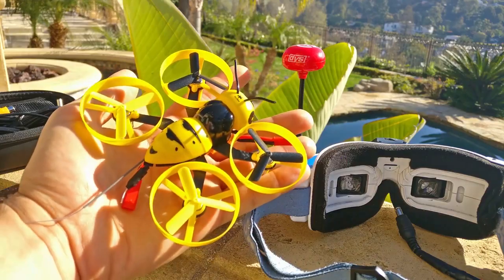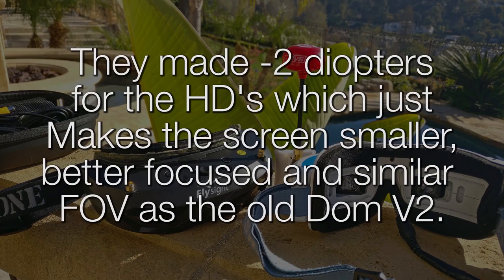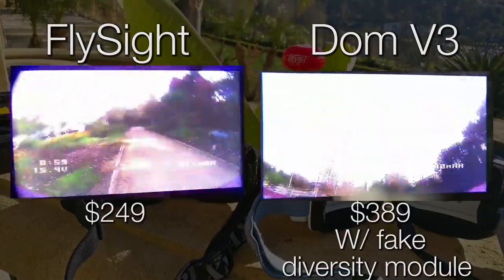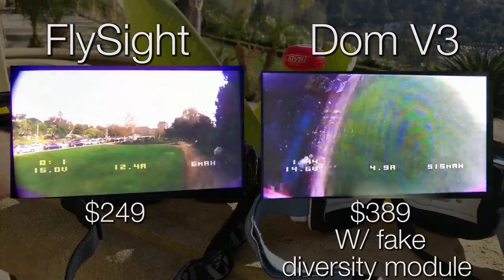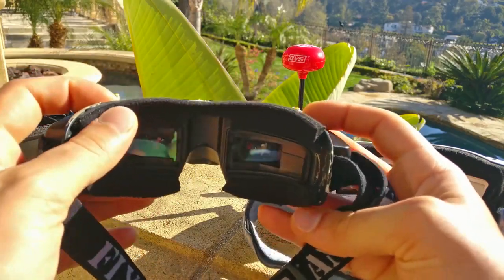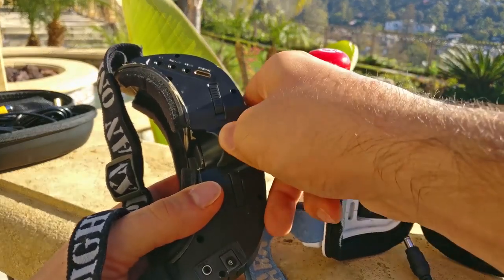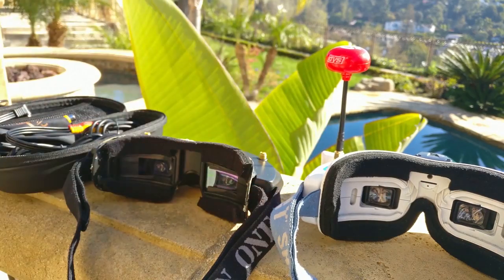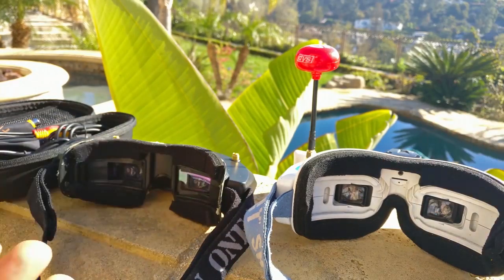Flysight SPX02, Fatshark Dominator V3 Review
I just stuck my phone in the goggles so both look pretty bad.  You cannot see how much sharper the Flysight is but you can see how much better the contrast ratio is on the Dominators are.

RECOMMENDATIONS:
For newcomers to the hobby, I cannot recommend any goggle product at the moment.  Fatsharks are grossly overpriced while not being very good and the super China brands are just not very good.  I haven't reviewed them, but the Skyzone SKY02S V+ 3D is likely the best option but you cannot change the receiver so I cannot recommend that either.

If you're okay using a smaller 'shoe box' style headset, I would recommend either of these.

I haven't tried either in person, but I know some with them and they say it's as good or better than Dom V3's.  They may require external ground station based on how the reception performance is.  Alternately, the Dom V3 is a more convenient option you'll pay a LOT more money for